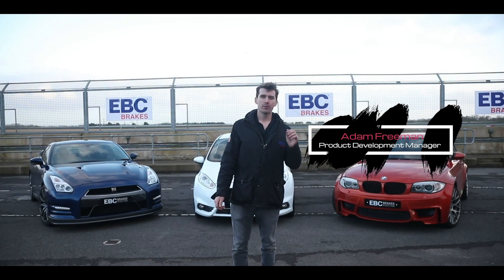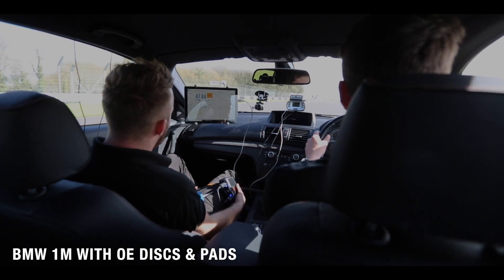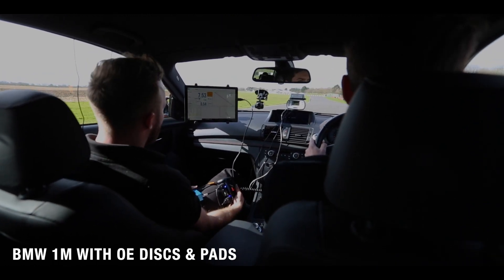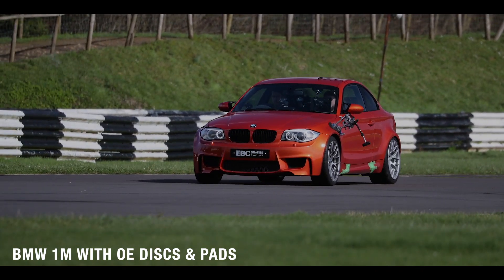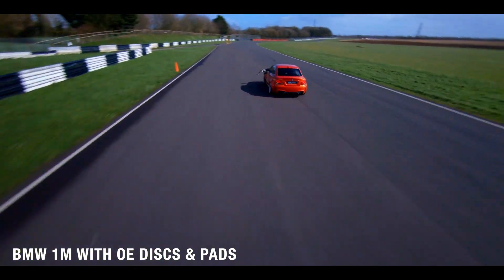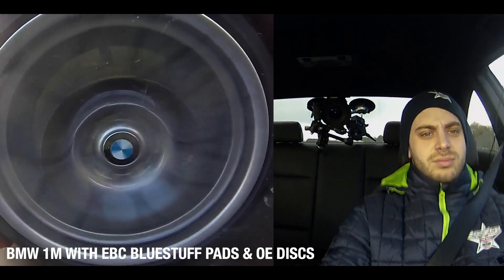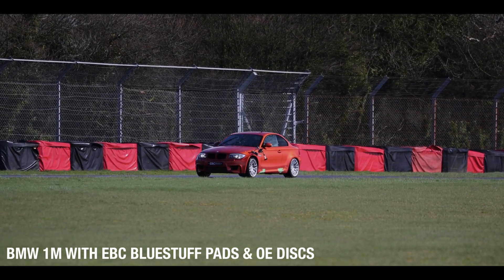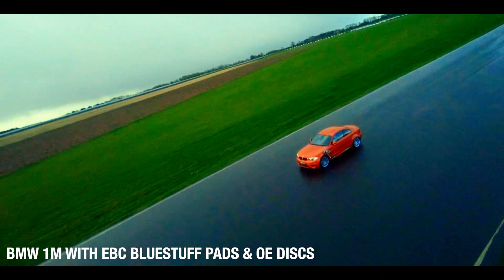EBC's Ultimate Brake Test | Ep.6 – BMW 1M AMS Test (OE vs EBC Bluestuff Pads)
TIME STAMPS:
0:52 – Introduction
1:26 – AMS test with OE brakes
5:14 – OE brake results
5:38 – AMS test with EBC Brakes
9:10 – EBC Brakes results

EBC Brakes and EBC Brakes Racing have joined forces to bring you the ultimate stock vs aftermarket brake test.

It’s common belief that upgrading to aftermarket pads on a vehicle improves the braking performance… but how much of a difference does it actually make?

In this series, with the help of some state-of-the-art data logging equipment and a professional racing driver, we set out to answer that very question.

(Please note: In order to ensure a level playing field, all brakes were bedded-in as matched sets and using the same bedding-in process before the test day. To reduce pedal flex and prevent the fluid boiling, the BMW was also fitted with EBC’s stainless braided brake lines and bled with EBC’s BF307+ Super DOT 4 racing brake fluid. Finally the car was fitted with Michelin Pilot Sport 4 S tyres).

THE AMS TEST:
The AMS Brake Test is a stringent, industry-standard braking test procedure that comprises a series of back-to-back, maximum-performance stops from 60mph. These stops are performed while the car is loaded up with ballast to bring it to its Gross Vehicle Weight.

To ensure the car’s brakes really got up to temperature, we decided to double these tests, meaning 20 stops were performed with each brake setup rather than the usual 10.

We then analysed all of the data collected, which can be seen towards the end of the video.

THE RESULTS
Please note that this testing was filmed on a day with wildly varying weather conditions, which has had a particularly detrimental effect on this particular test.